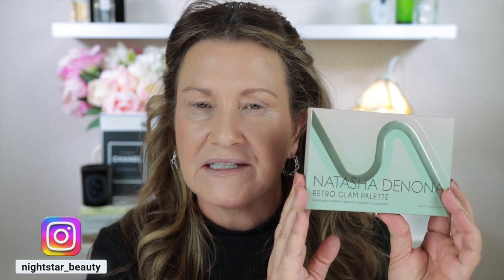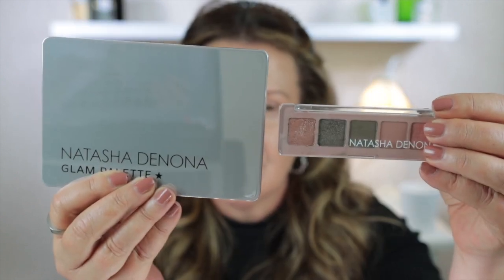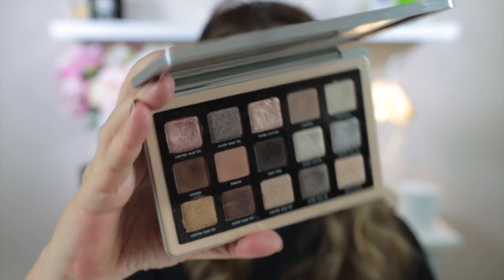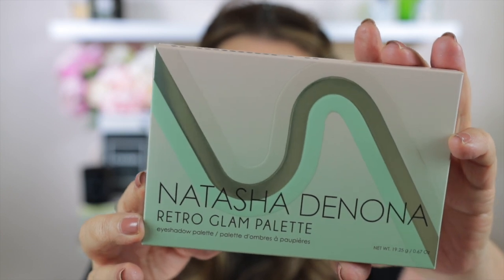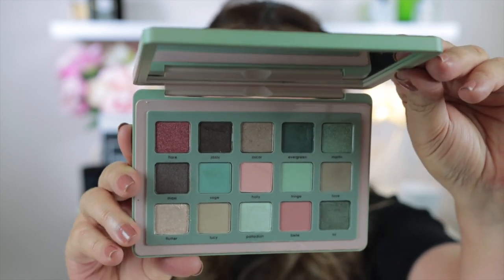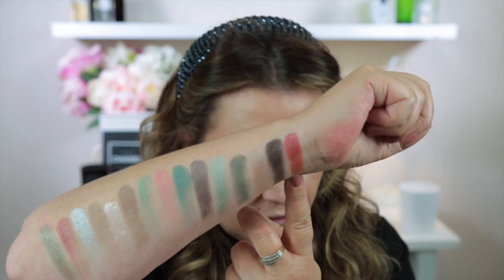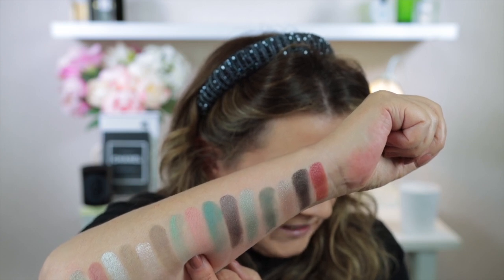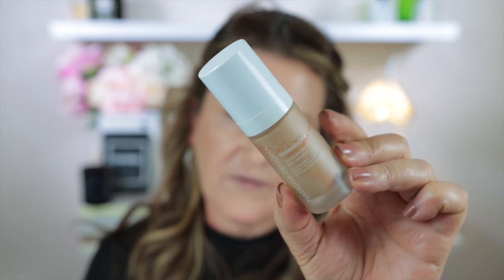NATASHA DENONA RETRO GLAM PALETTE | Three Looks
See below for all makeup worn in todays video:

Natasha Denona Retro Glam Palette available here*:
Sephora USA

Sonia G. Makeup Brushes:

Other places I like to do my online shopping* for luxury beauty:
Neiman Marcus
Blue Mercury
Bergdorf Goodman
Cult Beauty
Sephora New Zealand

Other Makeup Used in Todays Video:
Tom Ford Traceless Soft Matte Primer:

Natasha Denona Foundation X+ N40 Neutral:
Sephora USA

Chanel Sublimage Le Correcteur Yeux - 30:
Chanel USA

Chanel Natural Finish Loose Powder:
Chanel USA

Benefit 24H Brow Setter:
Sephora USA

MAC Paint Pot - Painterly:

Chanel Les Beiges Oversize Healthy Glow Sunkissed Powder - Sunbath:
Chanel USA

Natasha Denona Retro Glam Palette:
Sephora USA

Natasha Denona Macro Tech Eye Crayon - Brown:
Sephora USA

Natasha Denona I Need A Rose Cream Lipstick - Peony:
Sephora USA

Natasha Denona I Need A Rose Lipgloss - Peony:
Sephora USA

Candle in My Video Background:
Diptyque:

Mail:
Tirau 3442
Waikato
New Zealand
or